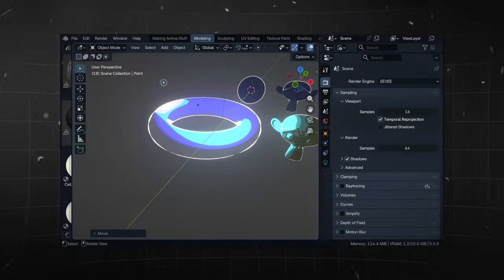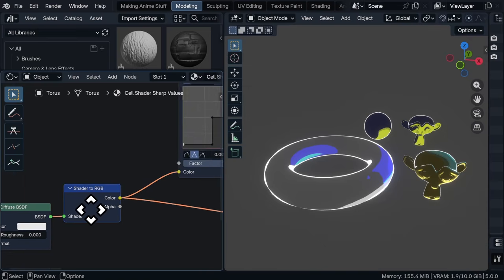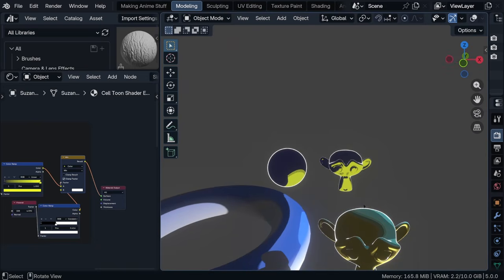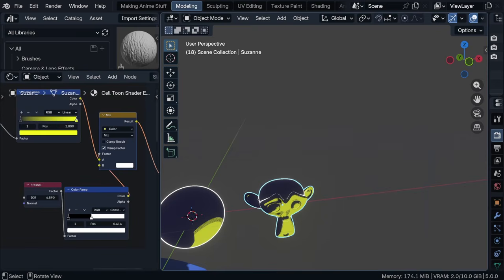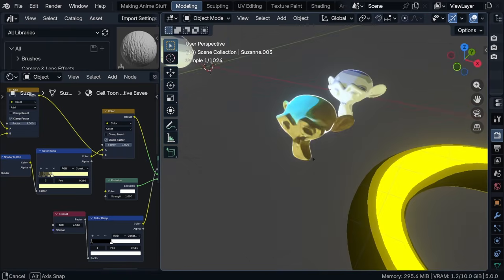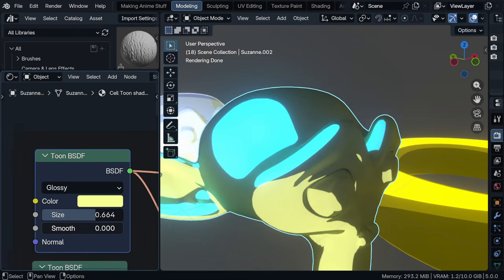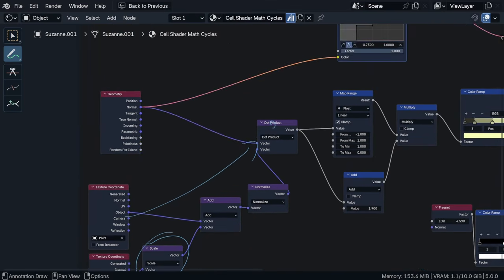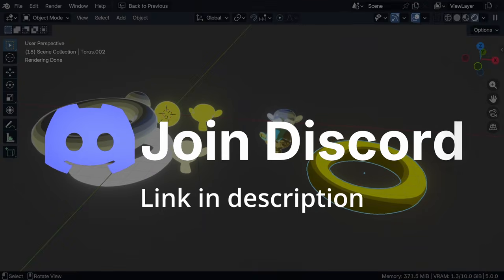Why Your Anime Shaders Look Flat (And How to Fix It)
In this Blender tutorial, we explore multiple powerful cel shading techniques that go far beyond the classic Shader to RGB setup.

Most tutorials only show the basic toon shader method, but cel shading in Blender can be much more flexible and interactive with lighting.

In this video you will learn several advanced cel shading techniques in Eevee that allow you to control shadow bands, stylized lighting, and anime-style rendering much more precisely.

These methods are perfect for creating stylized scenes, anime characters, and NPR rendering styles used in games and animation.

🎨 Cel Shader Pack (All shaders used in this video)

The pack contains multiple cel shading setups and node groups ready to use in your projects.

☁️ KumoGen : Procedural Anime Cloud Generator
• 100+ cloud shapes
• extremely fast and customizable
• fully procedural (no manual modeling required)

🔖 SALES ON MY STORES 🔖
🏪 Gumroad Store: